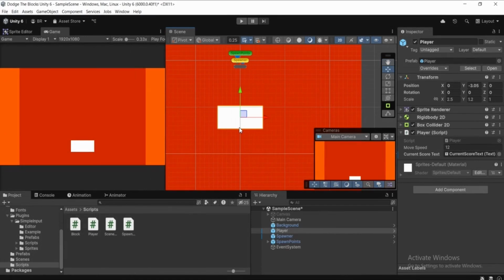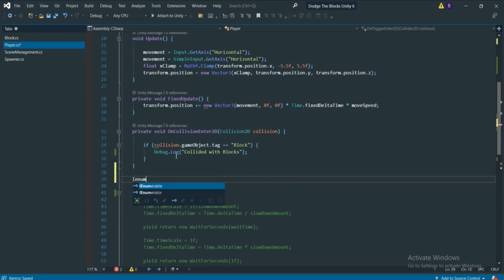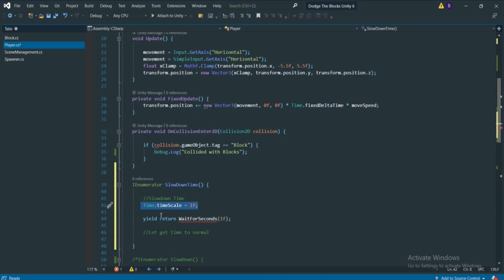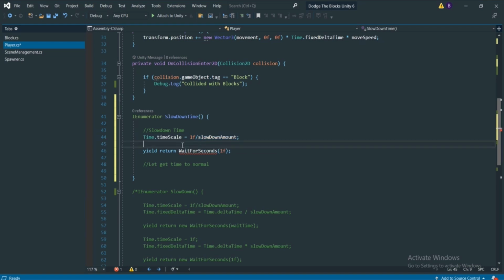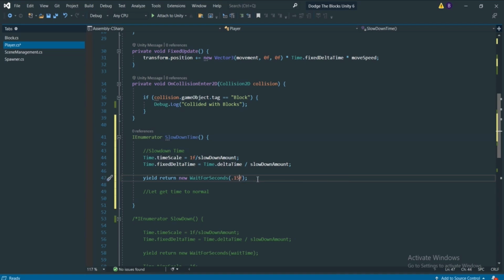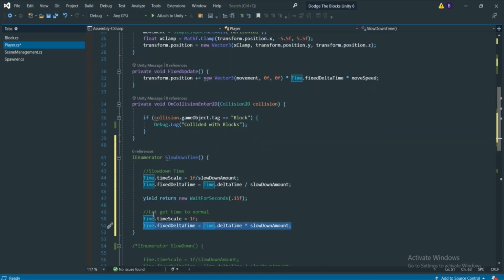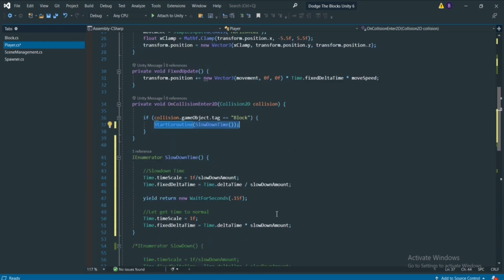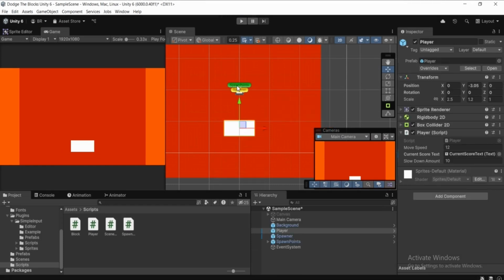How to Make Slow Motion Effect in Unity | Unity 6 & C# Tutorial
In this tutorial I have explained about how to make slow motion effect in unity,(How to make slow motion effect in unity 6 with C#), Also taught about coroutine in C# Programming, In this tutorial you will learn how time works in unity game engine & how you can slow down time in unity with the help C# Programming, This is a Unity 6 & C# simple tutorial for Beginners, You will learn unity 6 & coroutine in c sharp coding, You will able to use IEnumerator in Unity engine with C# coding for Beginner to Intermediate! Unity 6 & C#

Credits:
Marian Monreal, Даник Лукин